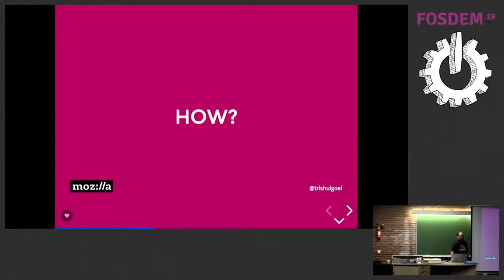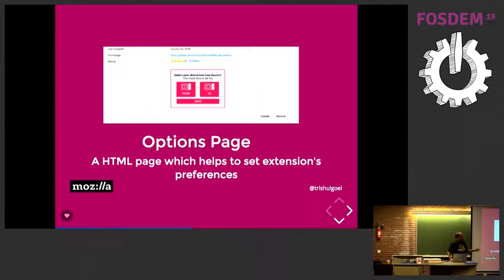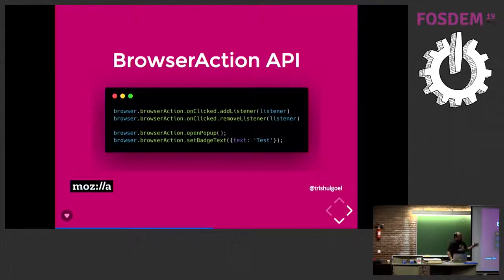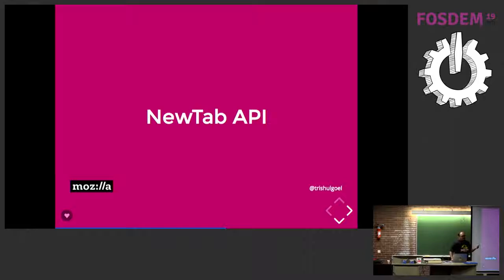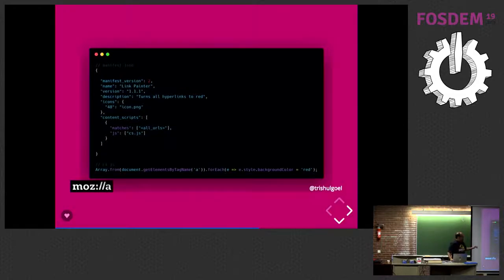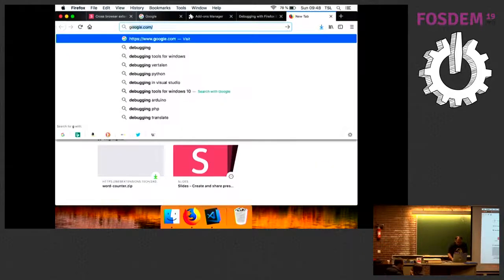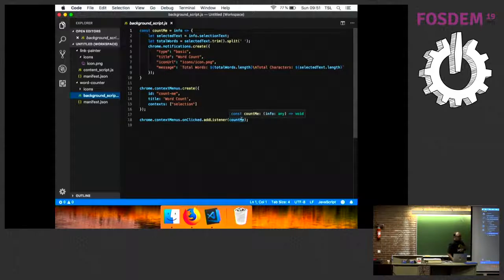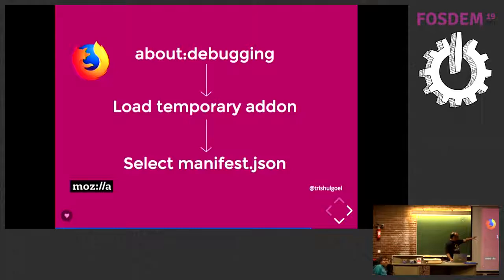Cross browser extensions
by Trishul Goel

Browsers are built on very simple principle - “one fit that suits all”. We use number of browser extensions to make most of our browser. How about being on other side of table; lets create one. From Javascript developer to a browser extension developer in 50 mins. Browsers are built on very simple principle - “one fit that suits all”. Browser extensions are the thing that help us to personalize the browser as per our need. We use number of browser extensions to make most of our browser. How about being on other side of table; lets create one. Webextension APIs are here to convert us(Javascript developers) to extension developers. Javascript mixed with Webextension APIs empower us to modify our browsers to suit as per our need. Adding to awesomeness, not only for one browser but same code that can be deployed on Firefox, Chrome, Opera with minimal or no changes.

In this session, we will be learning how to develop portable cross browser extensions using Javascript. One can learn how to use features of browser such as Notifications, Tab capture, HTTP request handling, Toolbar buttons in an addon. Also there will be a hands-on demo of creating a browser extension right in the session and deploying it in the browser.

By the end of session, audience will be empowered enough to command their browser to perform tasks as per their wish, may be throwing notification to drink water after every hour.

By this session, I look forward to increase the circle of browser extension developers so as to make browsers great!